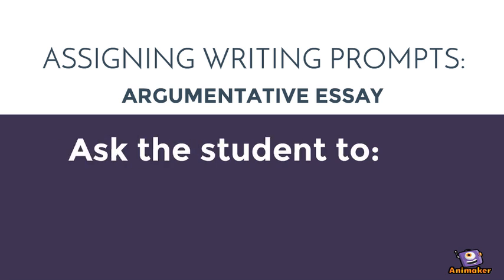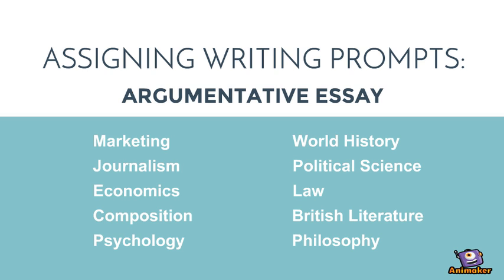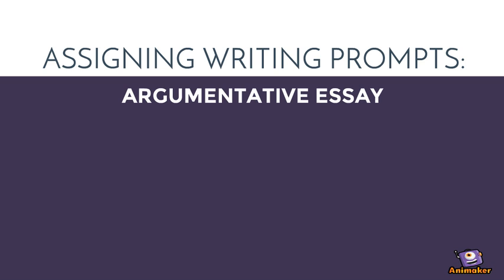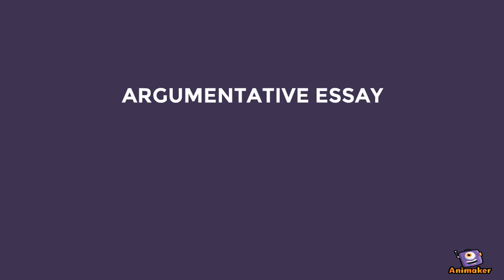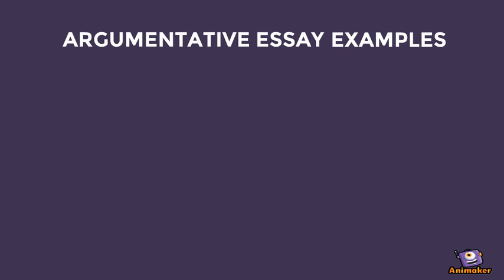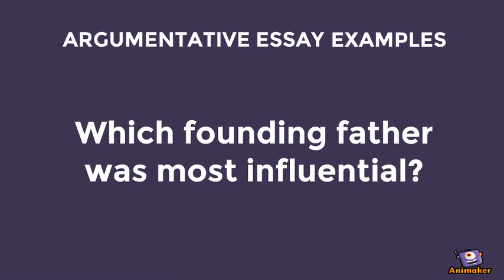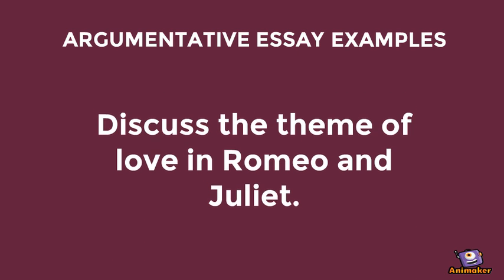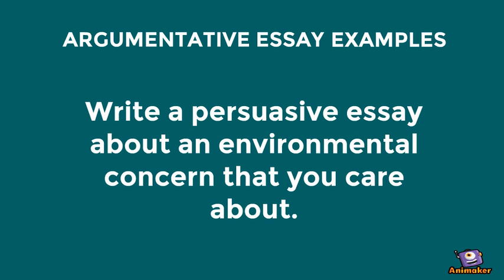Ecree First Draft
Animated Video created using Animaker Ecree Test